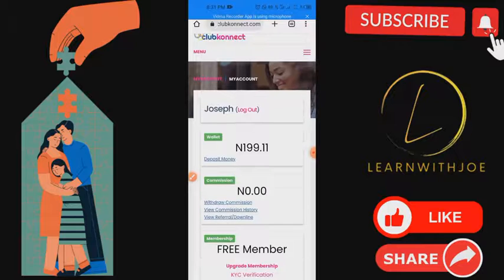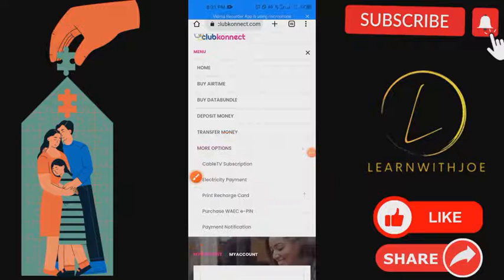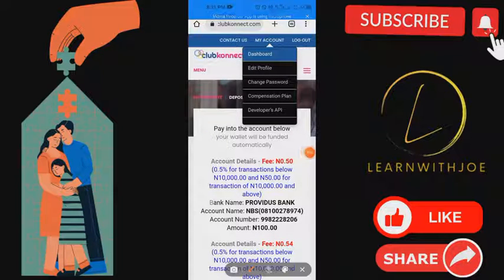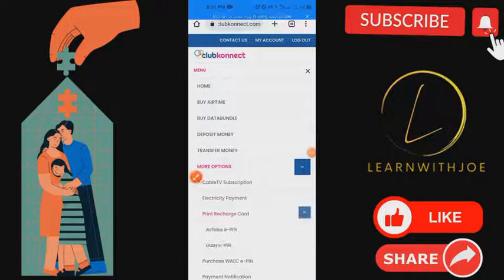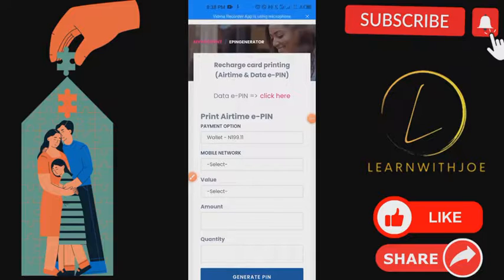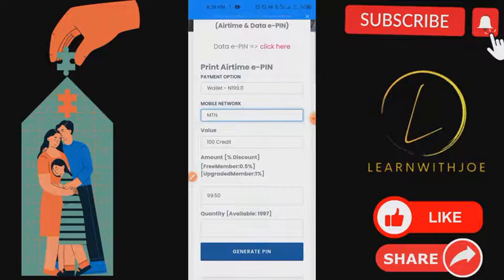Recharge card business / How to print Recharge card in Nigeria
In this video I discussed about recharge card business in Nigeria and how to print recharge card in Nigeria.

Recharge card business is a lucrative business in Nigeria.

Create your website in 7 days here

🤑🤑🤑🤑📌🤑🤑This was the course that gave me breakthrough in mini importation Here➡️➡️.

📌🤑Register your Canva account Here ➡️➡️

 ★ 𝚁𝙴𝙻𝙰𝚃𝙴𝙳 𝙺𝙴𝚈𝚆𝙾𝚁𝙳𝚂 ★ _____
rechargecardbusinessinnigeria howtostartrechargecardprintingbusinessinnigeria howtoprintrechargecardinnigeria rechargecardbusiness